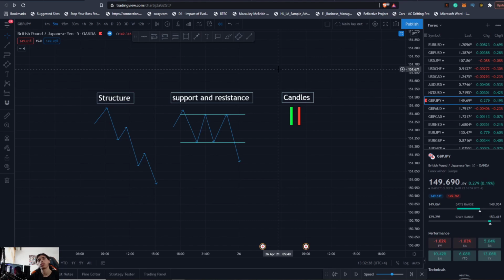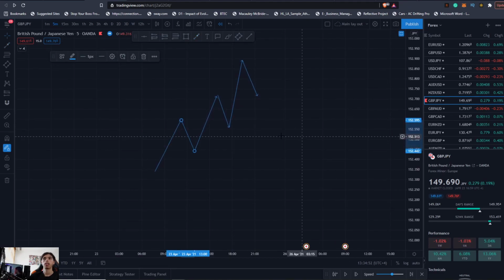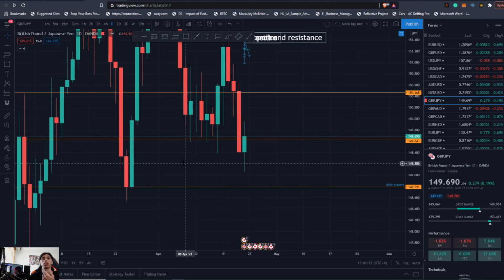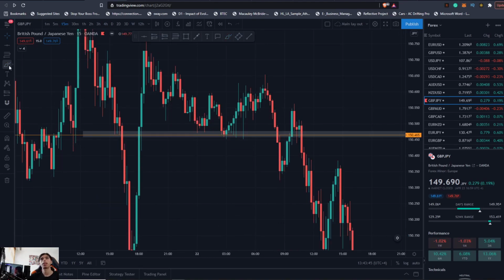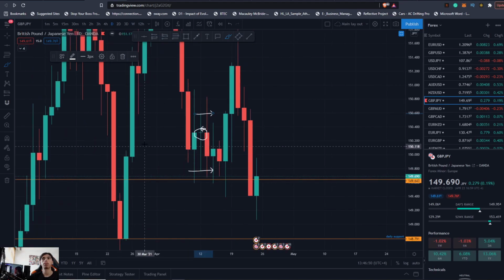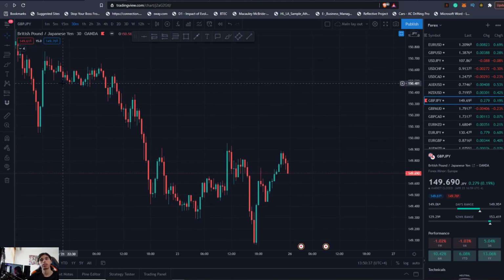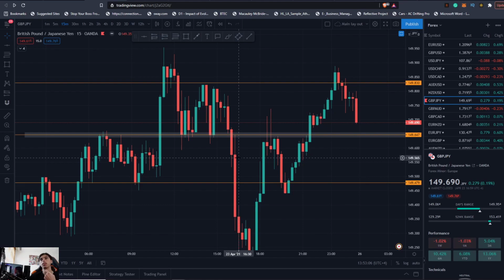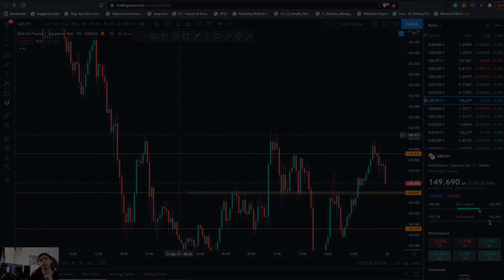Advance Price Action Trading Strategies To Maximize Profits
Trading simple price action is my strategy for trading forex this video I talk about the fundamentals for trading price action and how to apply it to profit and grow.

Timestamps:
00:00 Price Action
01:24 Fundamental Parts
02:23 Structure
04:57 The Barriers
09:54 Candles
13:04 Put It All Together